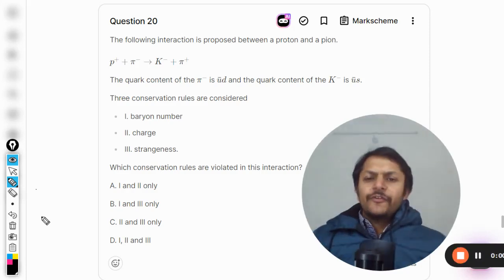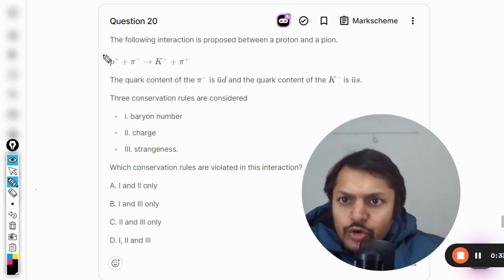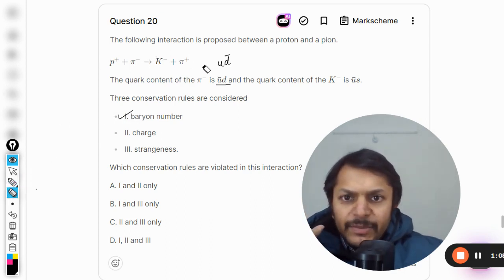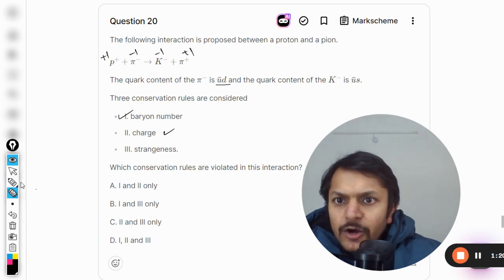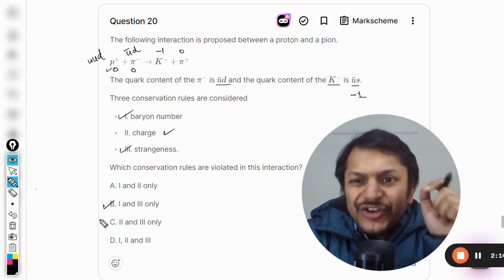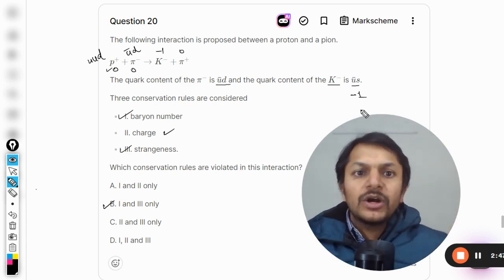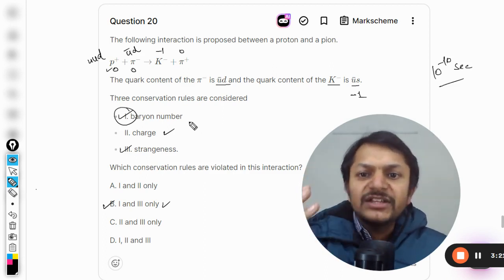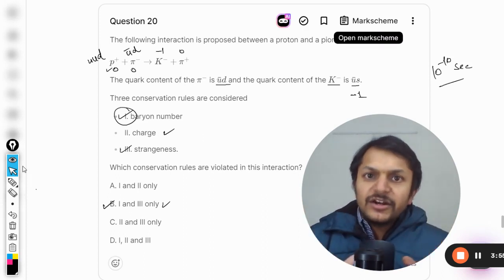The following interaction is proposed between a proton and a pion. The quark content of the and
The following interaction is proposed between a proton and a pion. The quark content of the  and the quark content of the.Three conservation rules are consideredI. baryon numberII. chargeIII. strangeness.Which conservation rules are violated in this interaction